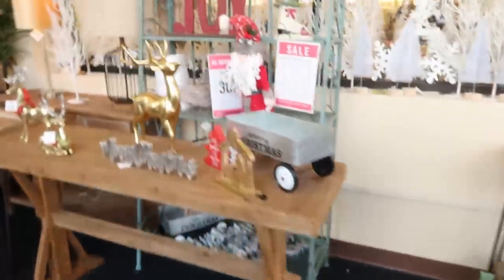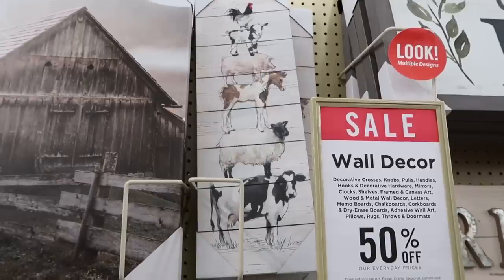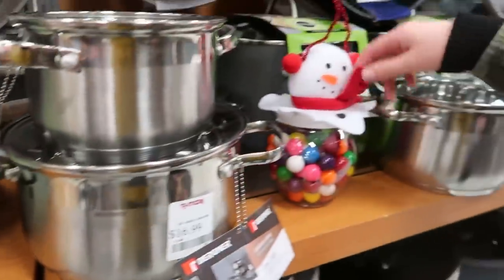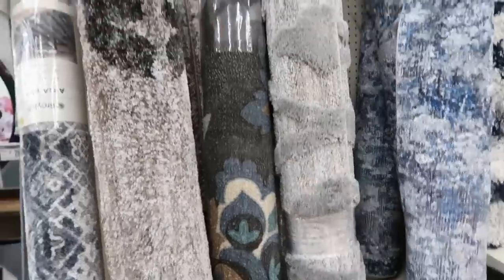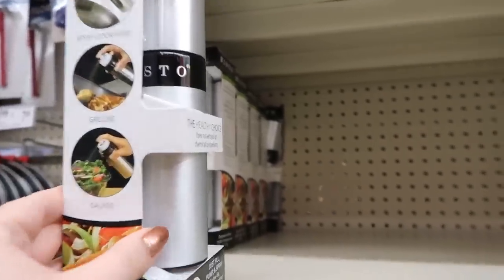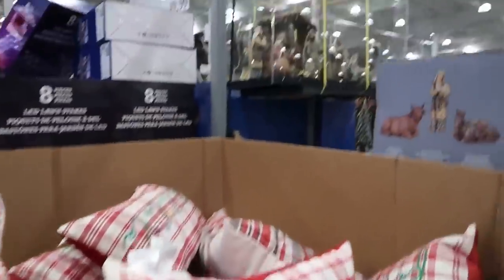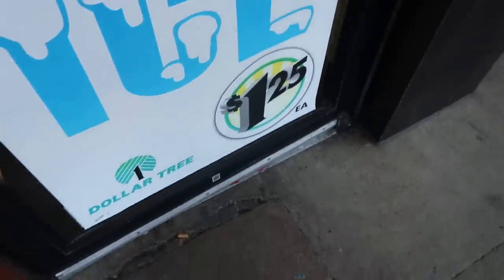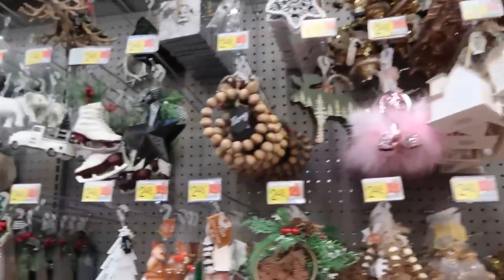MEGA Christmas Shop with Me 2022 *all the stores!*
*Get ready to Christmas Shop all the stores with me*!! Don't miss EcoFlow's Amazon Top deals on November 26th and 28th. Check out this deal on Ecoflow Blackfriday campaign from November 11th-28th, 2022:
- get a solar generator for free when you spend $6000 or more (US only)
- get a Delta mini for free when you spend $5000 or more (US+CA)
- get a River mini for free when you spend $3000 or more(US only)

Today we're going to do some MEGA Christmas Shop with Me for 2022 where we're going to all the stores 💃!! Hobby Lobby, TJ Maxx, Costco, Big Lots - we shop until we drop in this mega Christmas Shop with Me video!! We shop for Christmas decor, Christmas gifts, and mega lots!!

Here is everything I've bought for the new Mega Momma kitchen and many of my long-time favorite items. You'll find my internet famous 😂 *Jamerrill Cooking Bowls* and so much more!

I can promise you that every month in the Large Family Table Community is LOADED & exciting!

*Self-Employed Healthcare Coverage*: Here's my CHM refer-a-friend use my referral # of 162258 - thanks!! Here's How We Use Christian Healthcare Ministries for Healthcare Coverage my full article with helpful links and complete information.